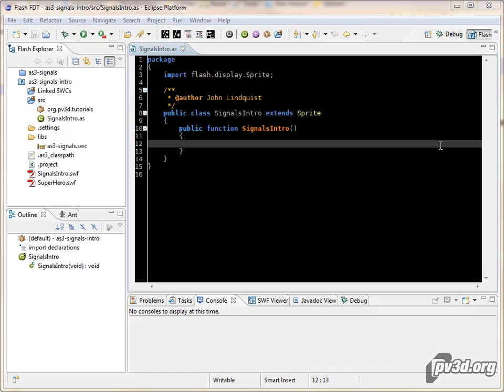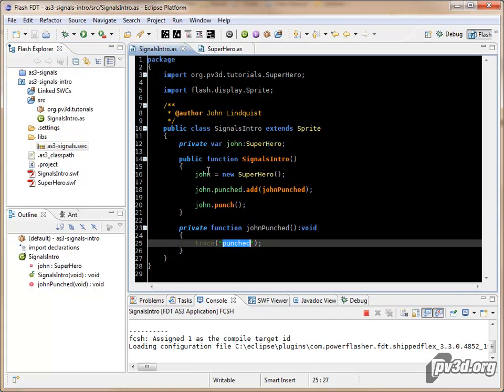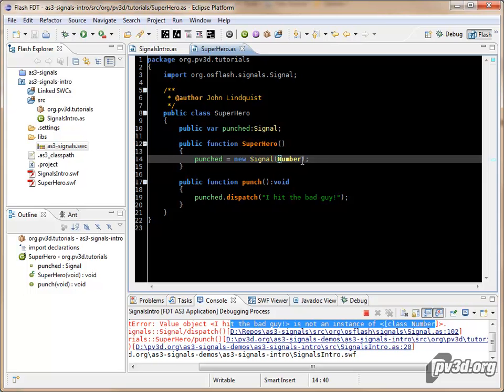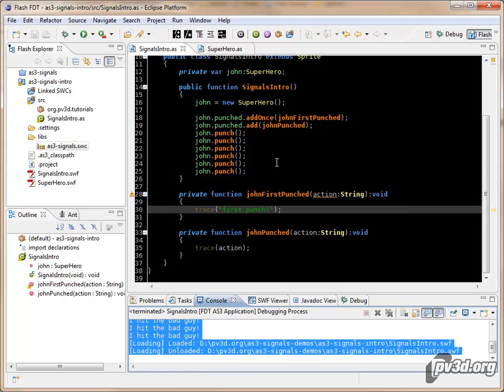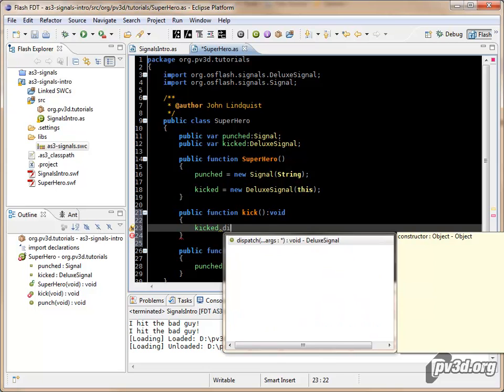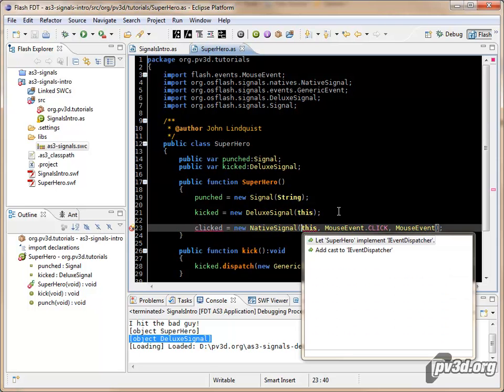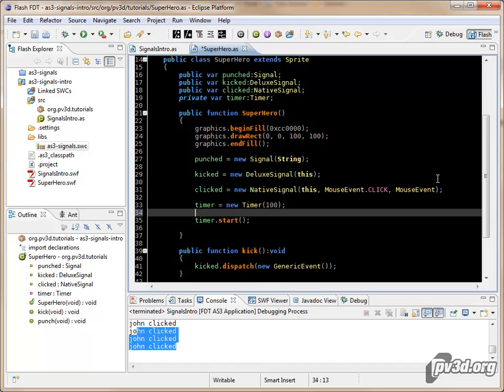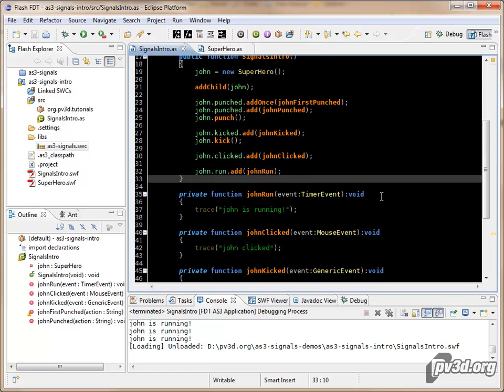Intro to as3 Signals